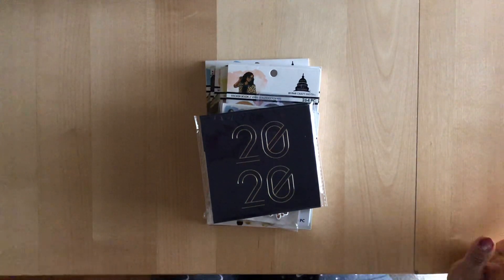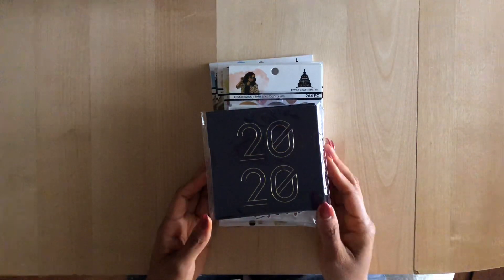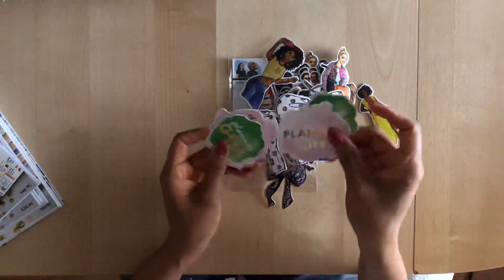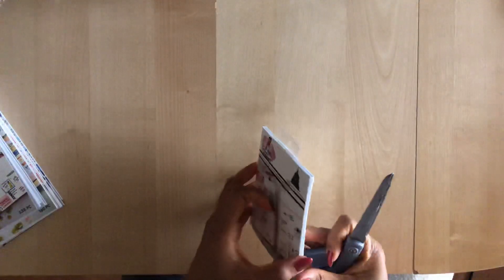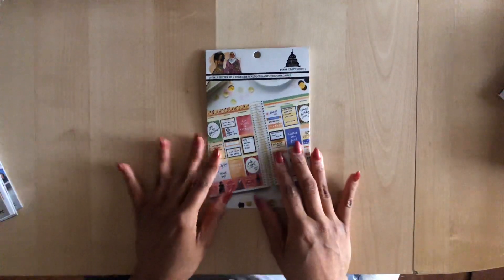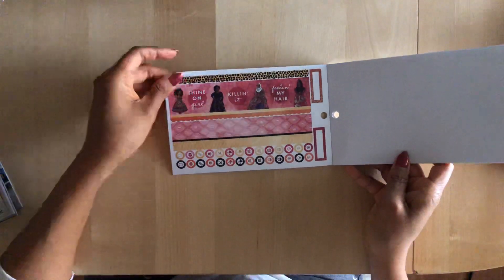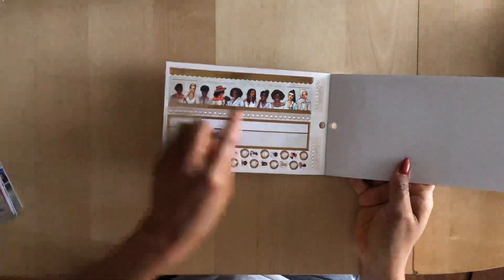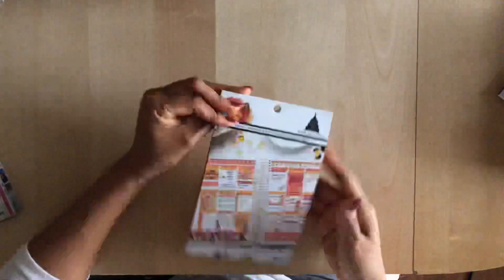HAUL - Capitol Chic Designs at Michael's!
I finally saw the Capital Chic Designs goodies at my local Michael's store! See all the cool stuff I got in today's video!

Periscope: @DesireePeeples

DESIREE25
Mention my name for a bonus mermaid sticker freebie!

OH HELLO CO. Stickers and Stationery

DESIREE15